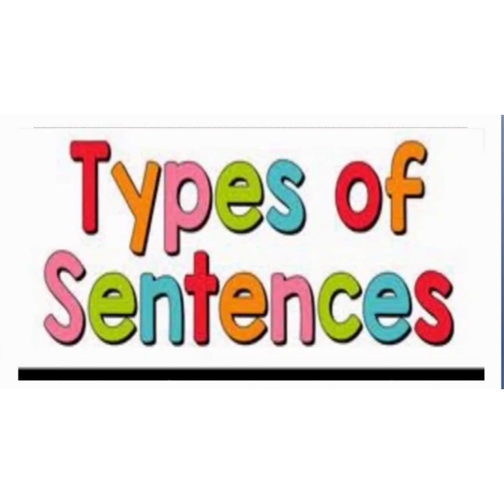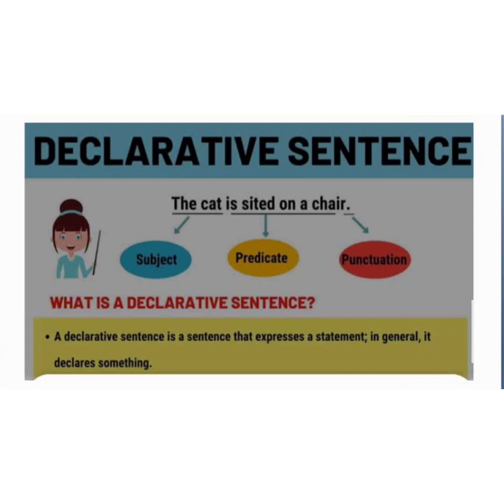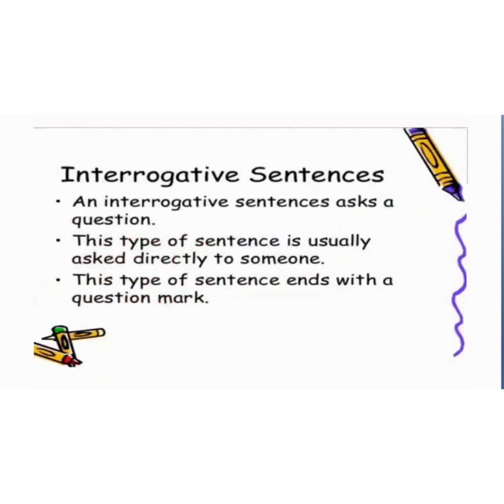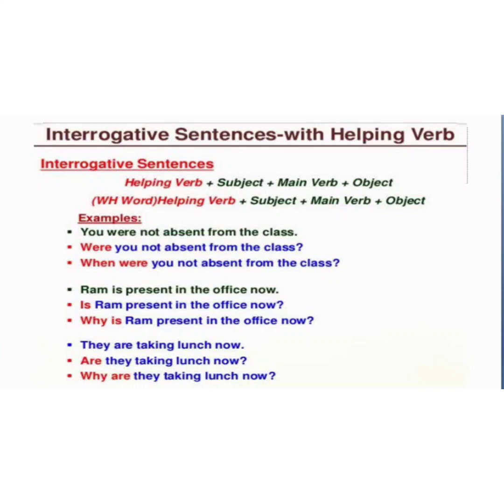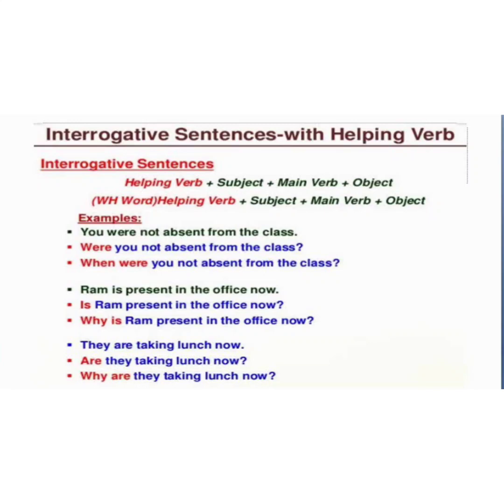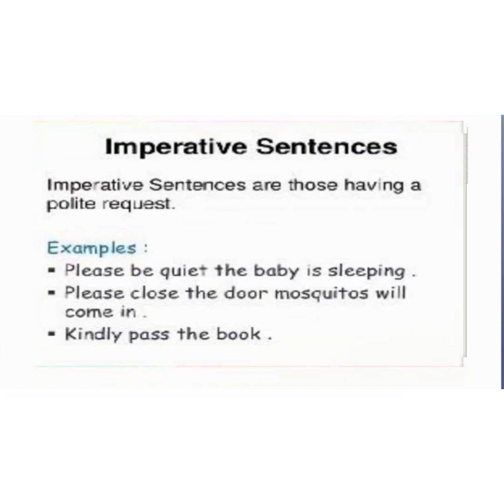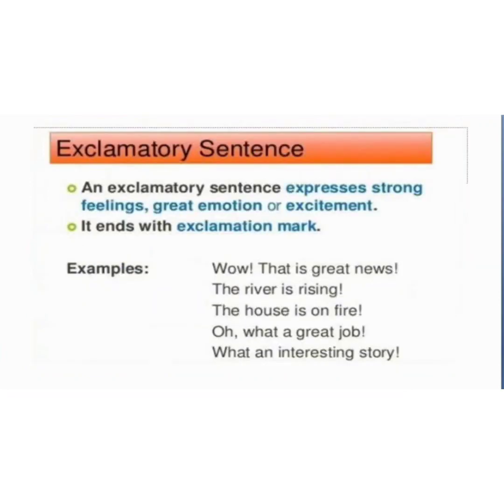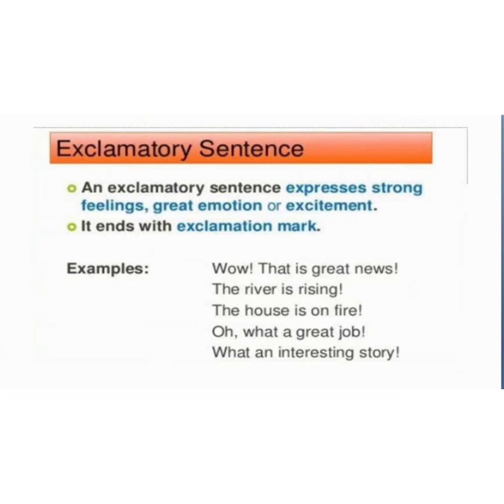Sentences and types of sentences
Sentence and its 4 types are discussed in well organized way
TEACHING POINT
# Types of sentences
Oxford English course